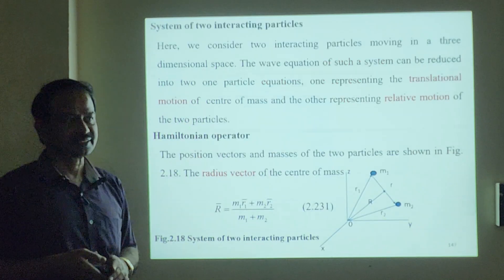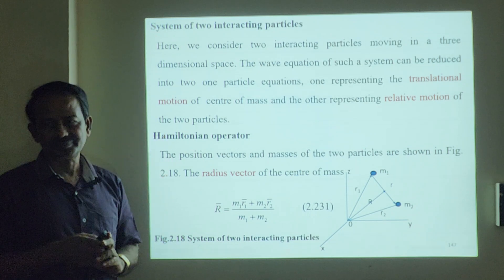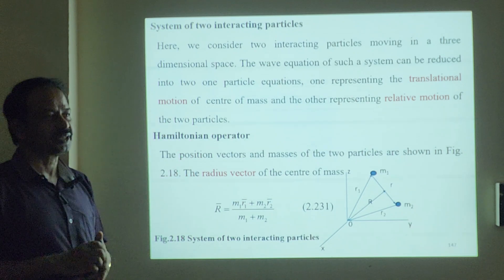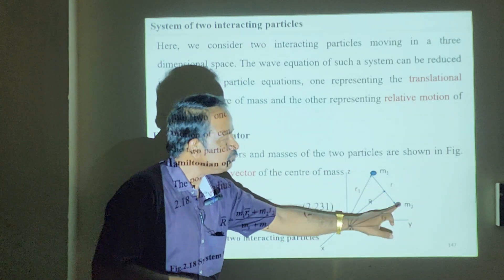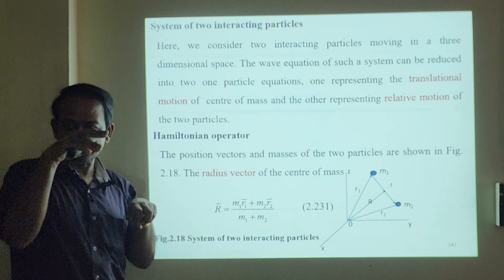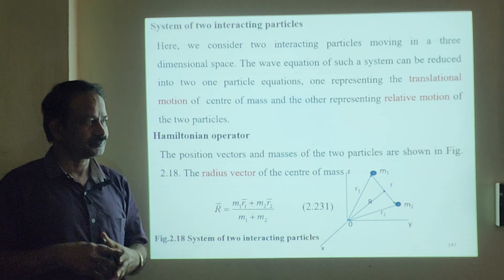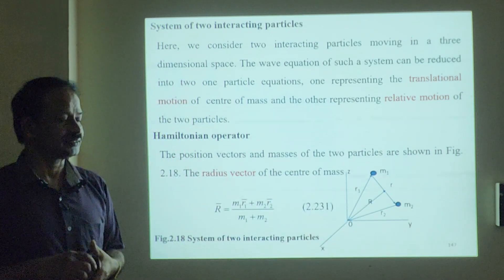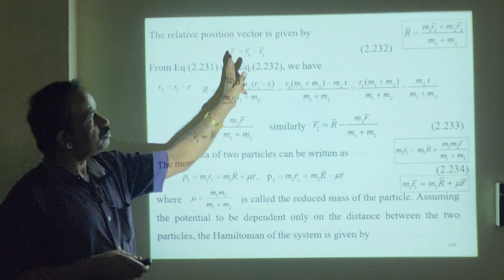Quantum Mechanics - New L.2.7 System of two interacting particles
Quantum Mechanics - System of two interacting particlesQuantum physics -